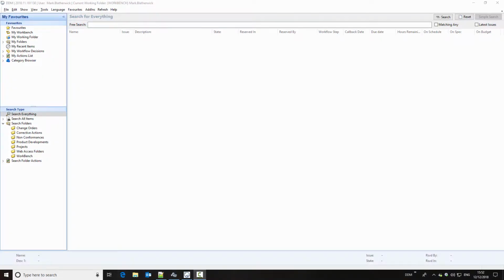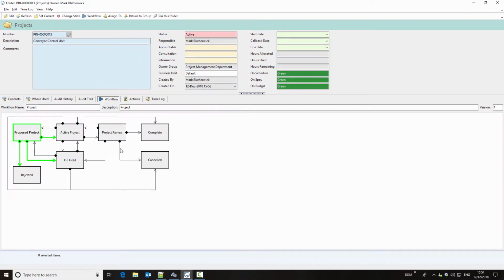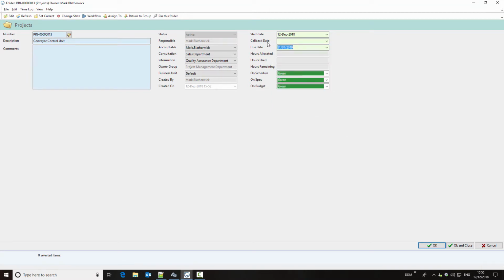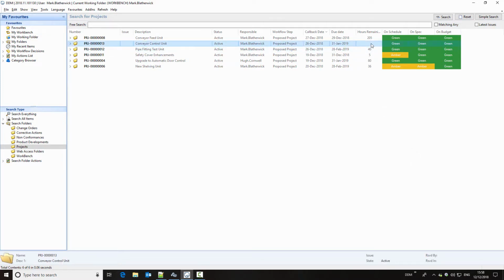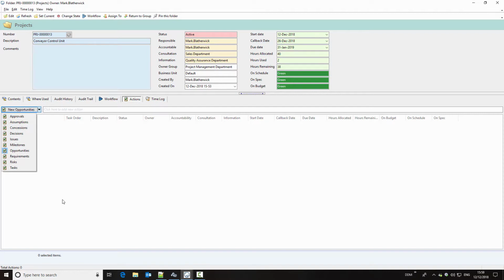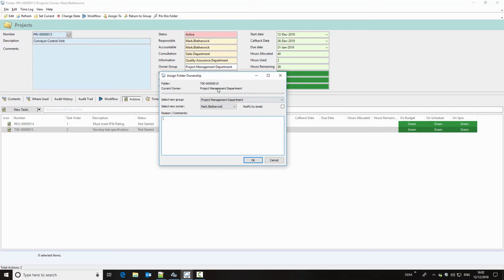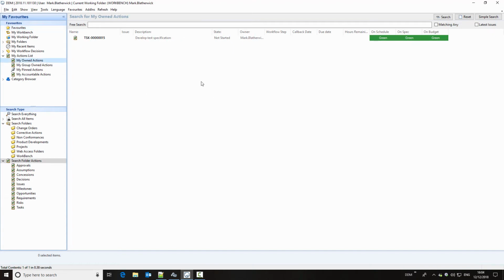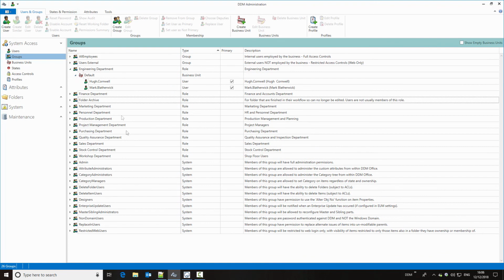DDM Project Management User Overview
A user overview of the project management functionality in DDM in the latest release 2018.11

DOC-00006662